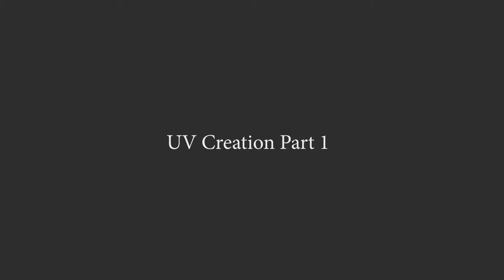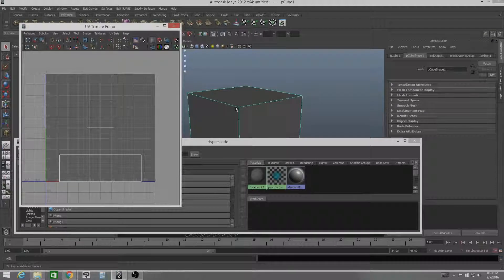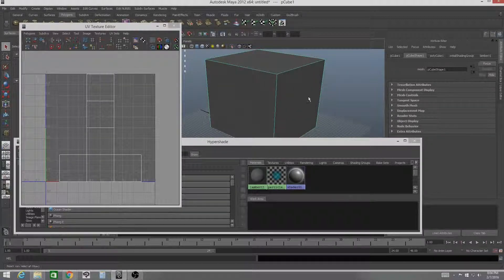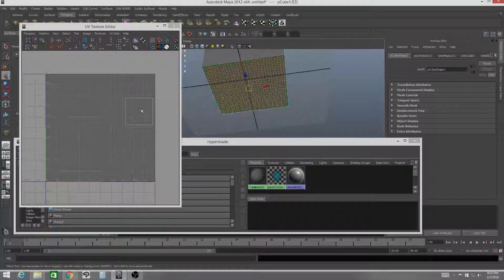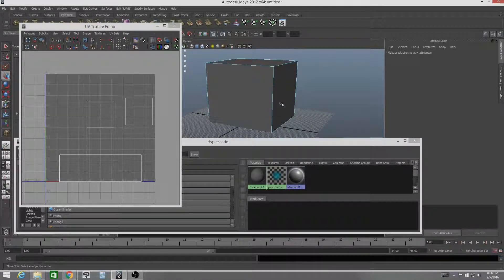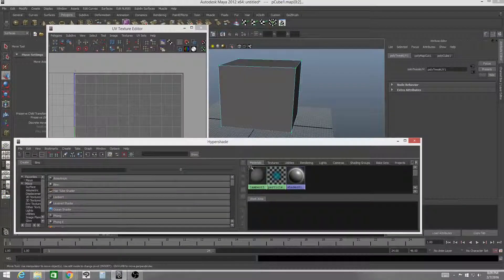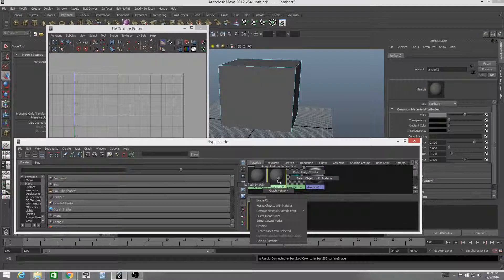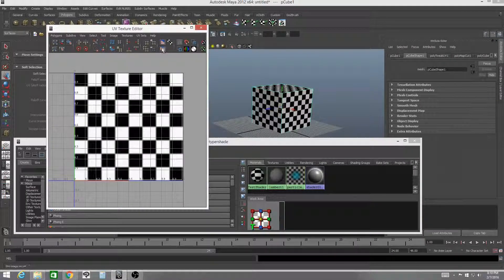UVs Part 1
Setting up UVs using Maya and Photoshop. The Basics.